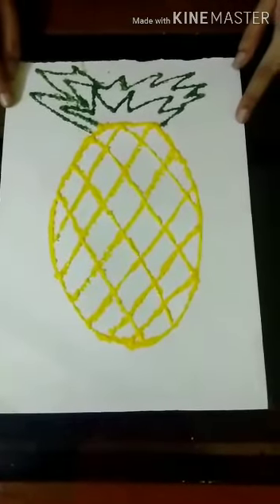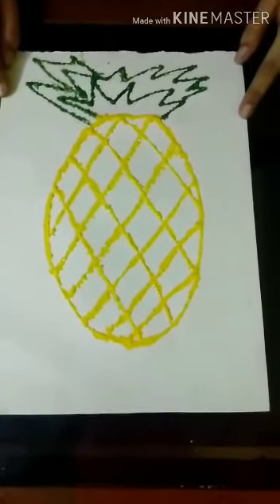Salt Painting by Kashish Miss